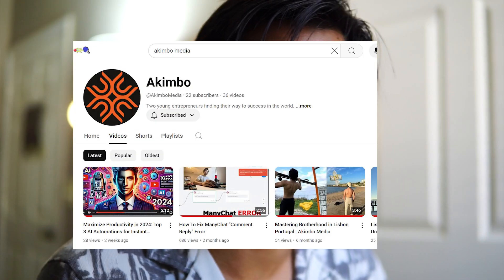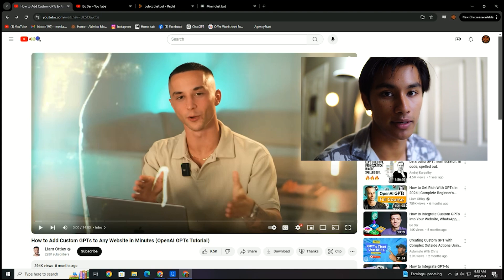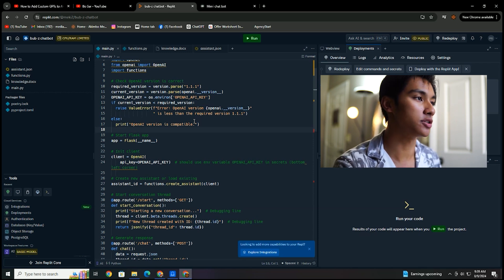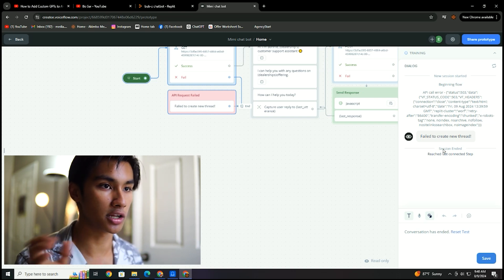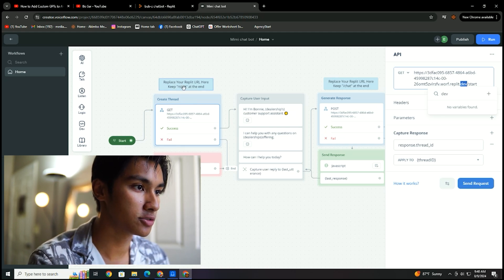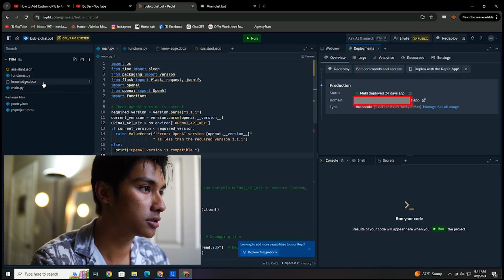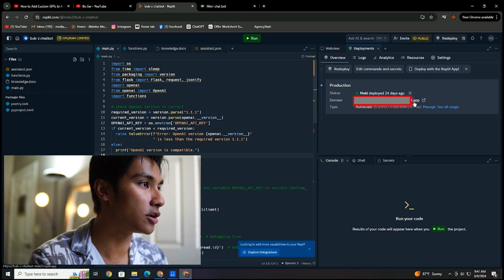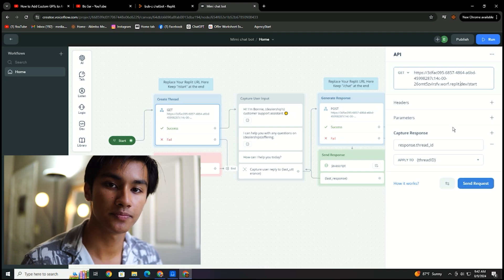Replit 2024: How to Keep Your AI Chatbot Running 24/7 | Replit Deployments Tutorial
In this video, I’ll show you how to use Replit's auto-deploy feature to keep your AI chatbot running 24/7, ensuring continuous operation without interruptions. Whether you're coding in Python or NodeJS, I'll guide you through the entire process of setting up deployments, so your chatbot remains active and available to users around the clock.

 If you found this video helpful, make sure to follow for more automation tips!